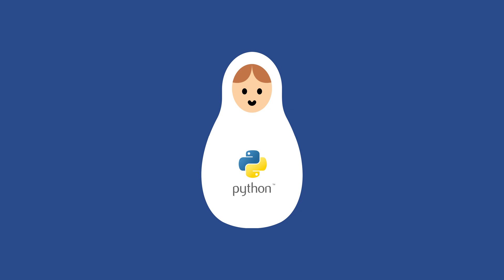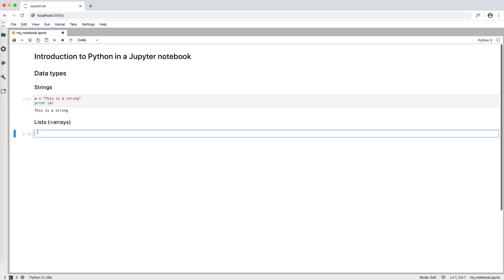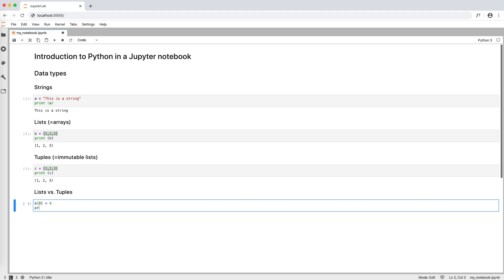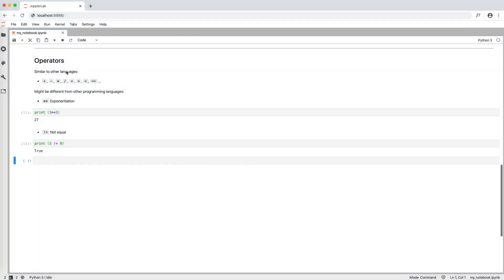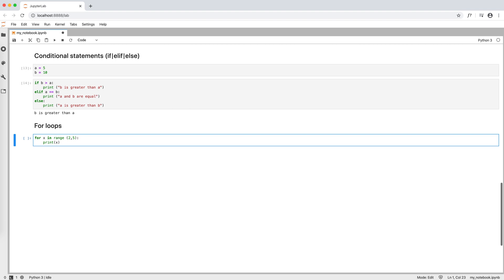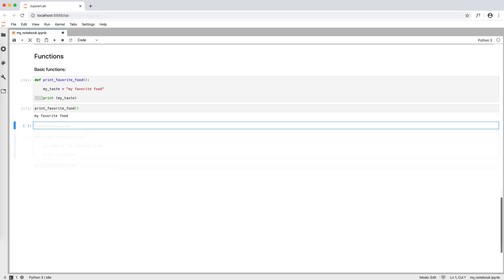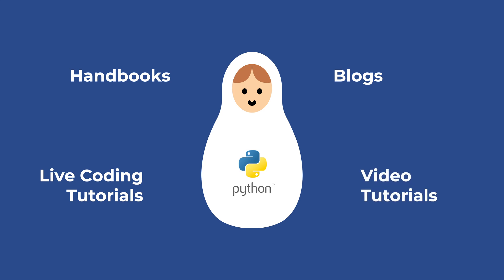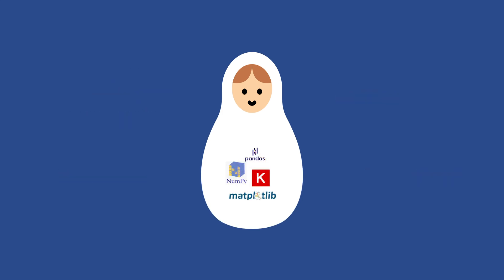Give me the essence of python!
Fundamental python for scientists